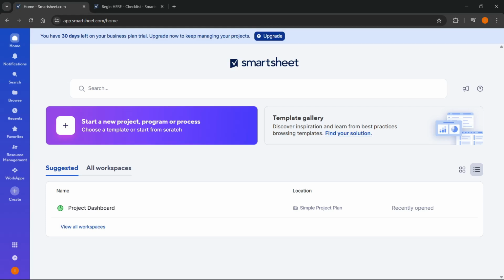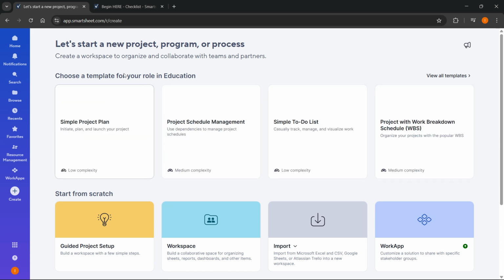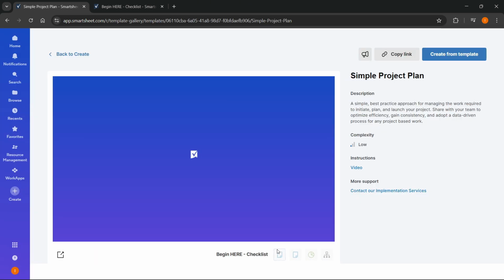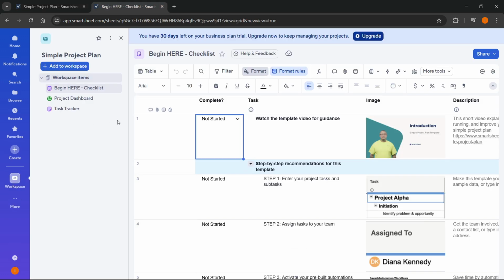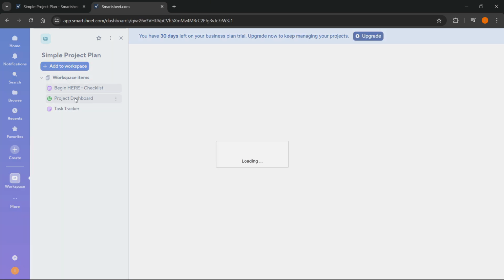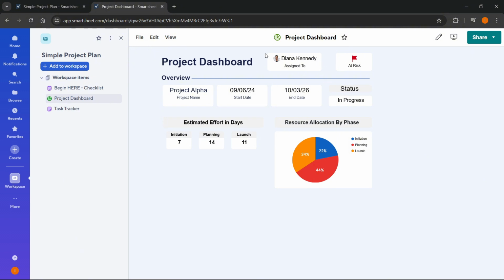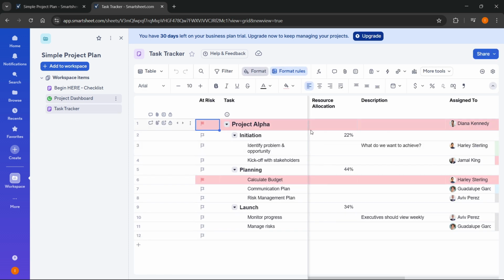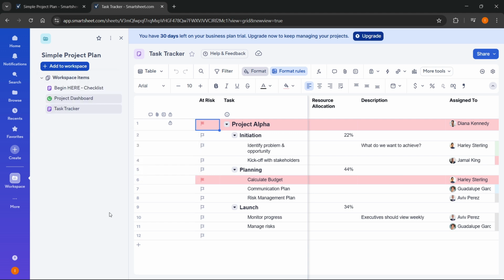How To CREATE PROJECT PLAN In Smartsheet (QUICK & EASY) 2026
In this video, I'll show you how to create a project plan in Smartsheet. This is a complete step-by-step guide on building and organizing a project plan using Smartsheet in 2026. If you've been trying to plan and manage projects effectively in Smartsheet, this is the video you need to watch!